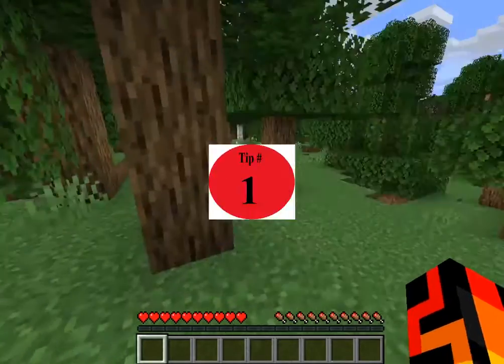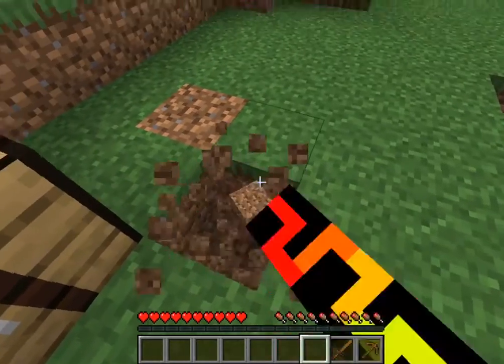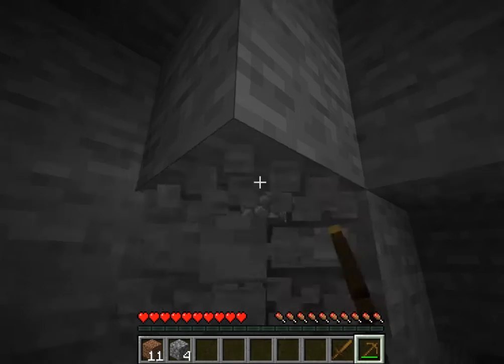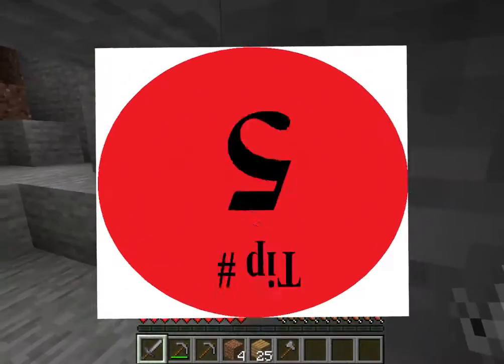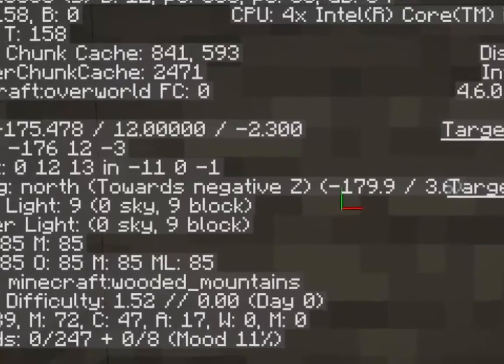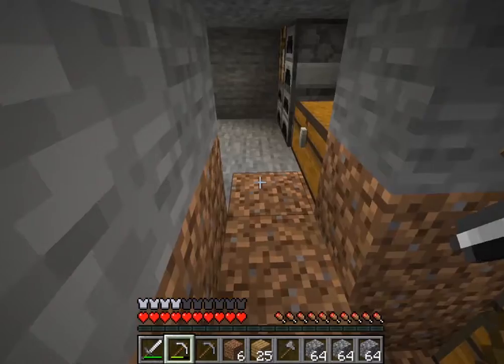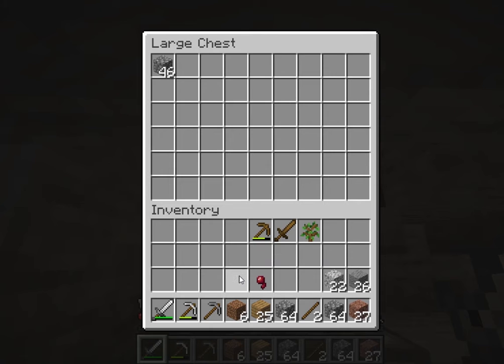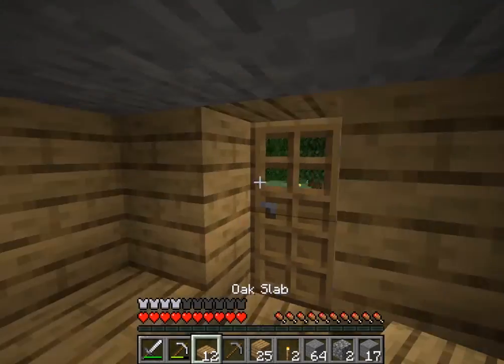10 Tips For Starting Out In Minecraft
Here are 10 Tips For Starting Out On Minecraft.
This is my first video hope you enjoy!